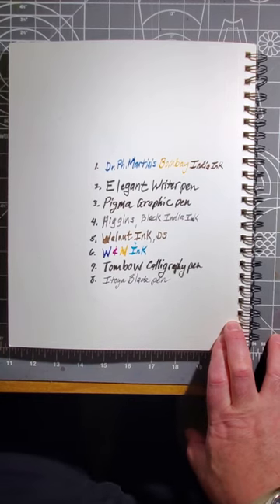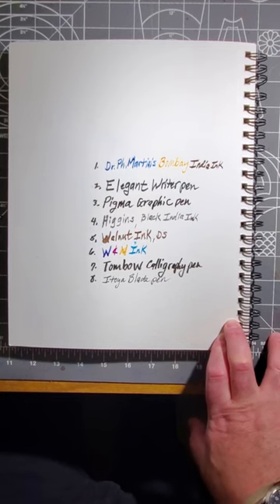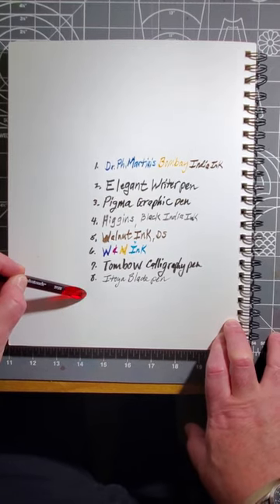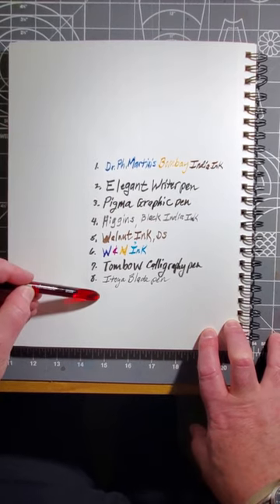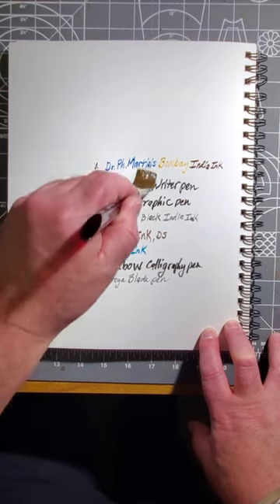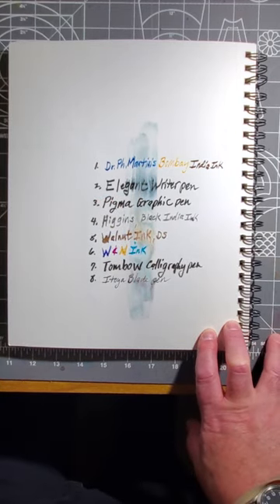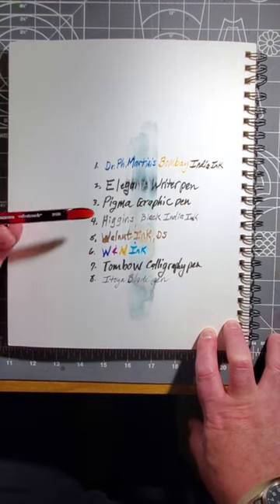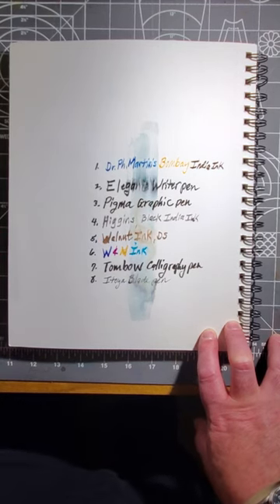Demo - Line and Wash, Waterproof and Water-Soluble Ink Comparison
Watch a demo of various pens and inks you may use for line and wash art pieces. Here I will demonstrate that some inks are waterproof, while others are water soluble. Knowing whether your ink is waterproof or water-soluble is the single most important thing when doing line and wash art.